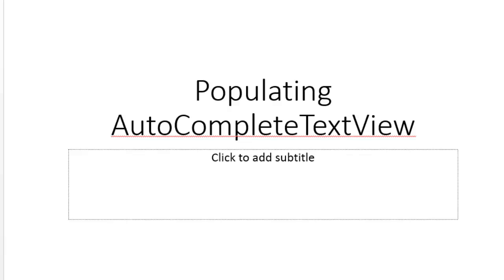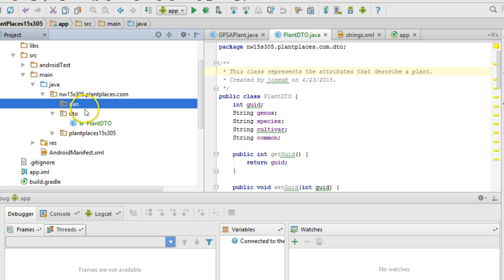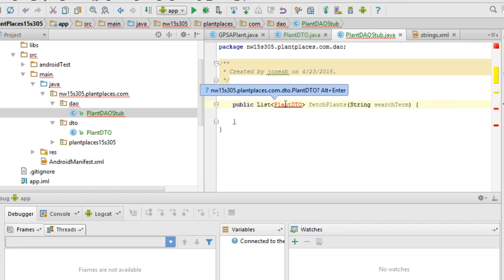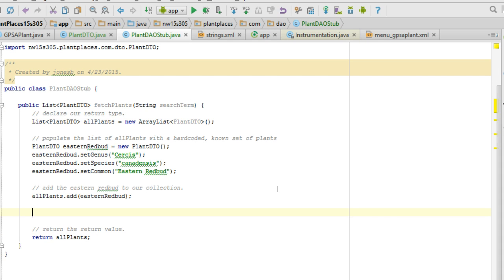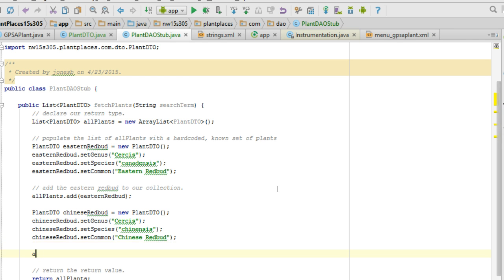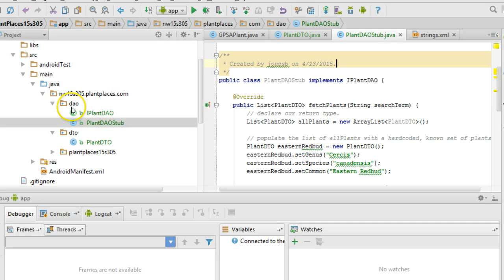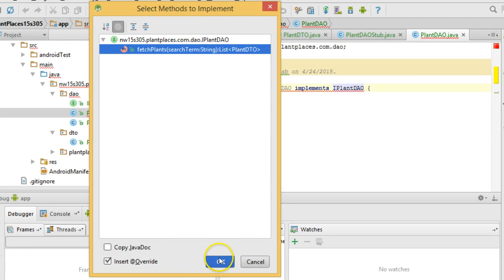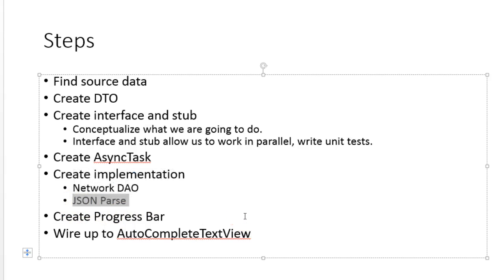Refactor an interface from a class in Android Studio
Use Refactor - Extract - Interface in Android Studio to easily create an interface from a class.